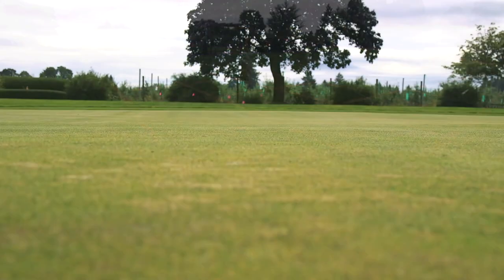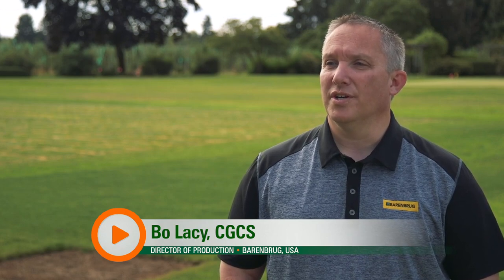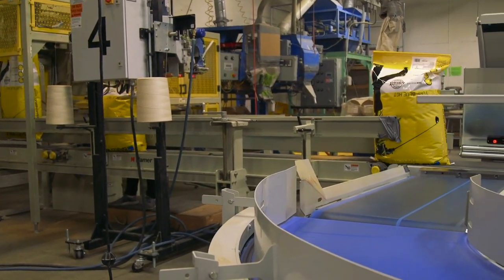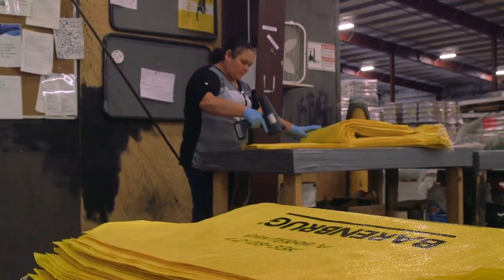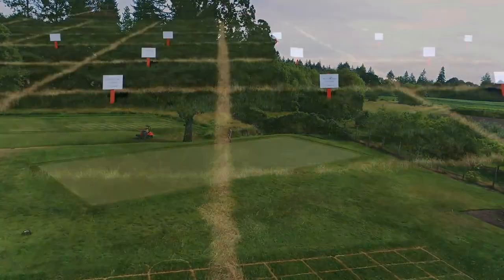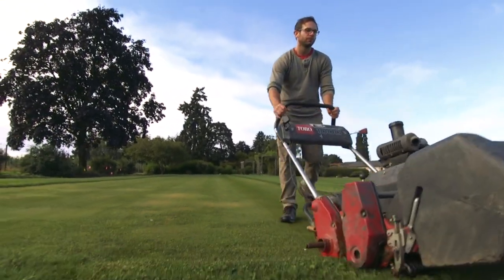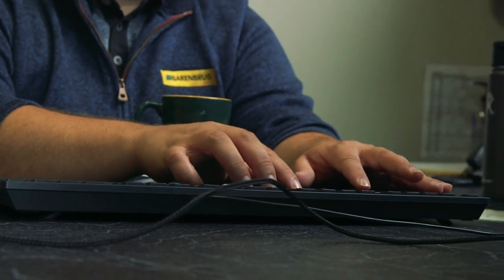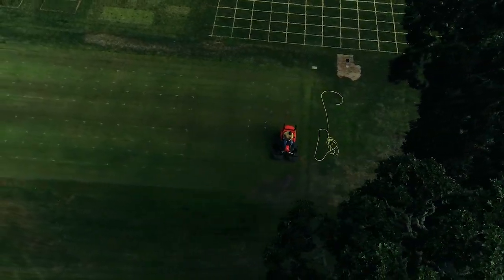Green Earth Program Presented by Barenbrug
Barenbrug introduces us to their new product portfolio, Green Earth, and the research behind it, which includes drought tolerance, salt tolerance, reduced mowing, and reduced inputs.